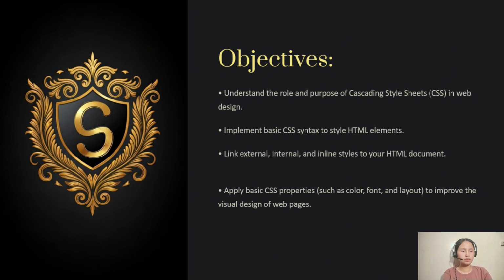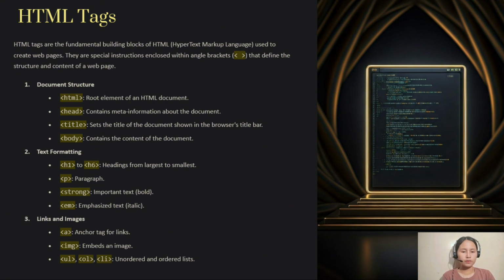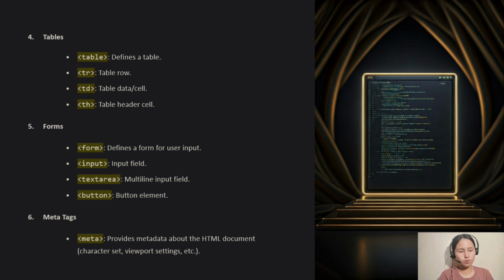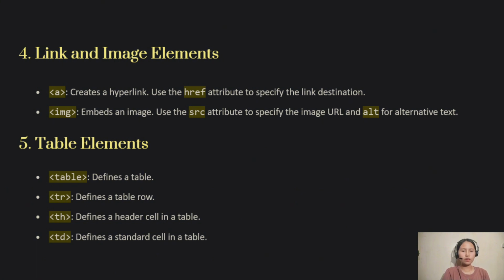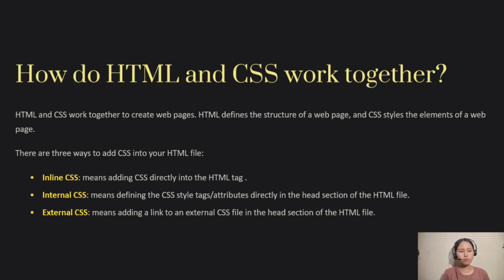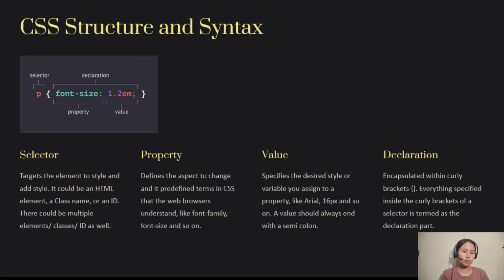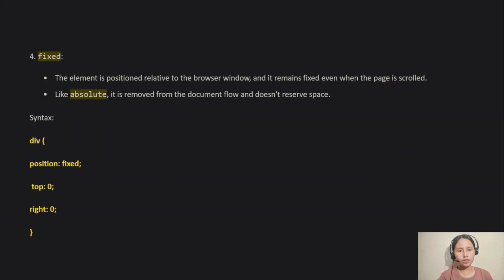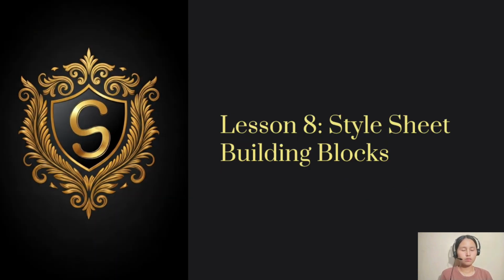MODULE 3: Lesson 8 - Style Sheet Building Blocks